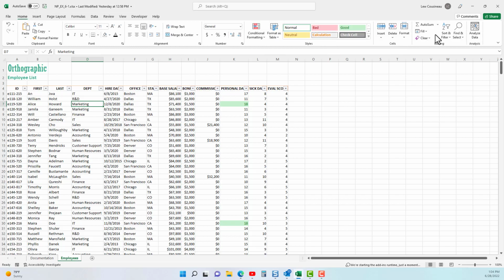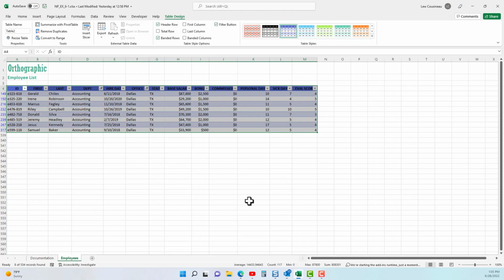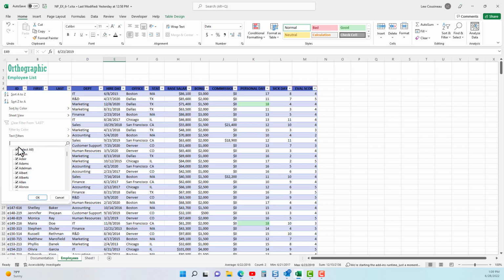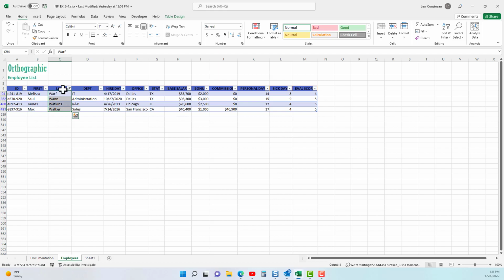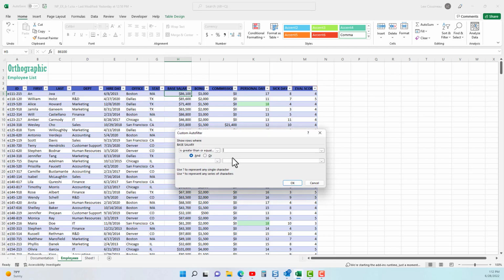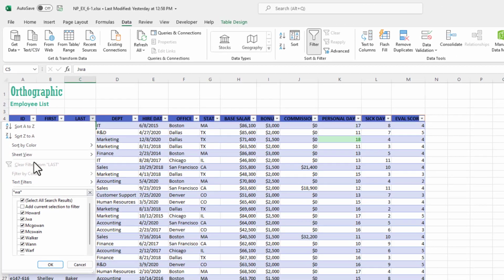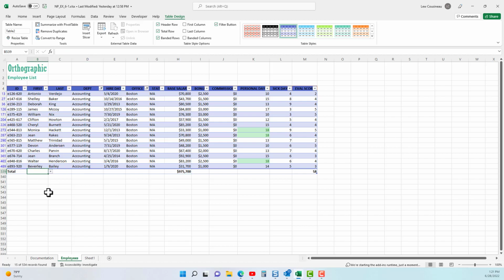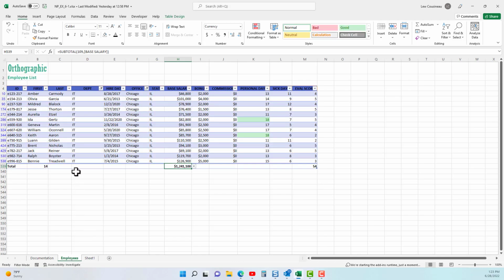CIS125E Filter Data in Excel